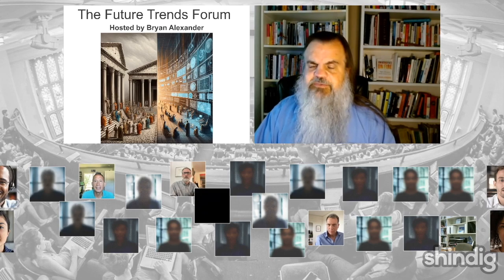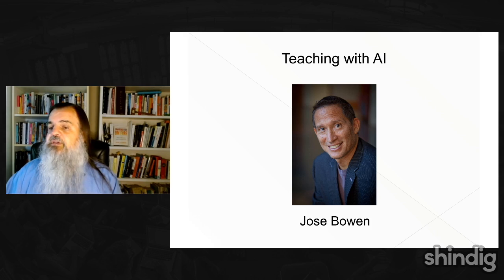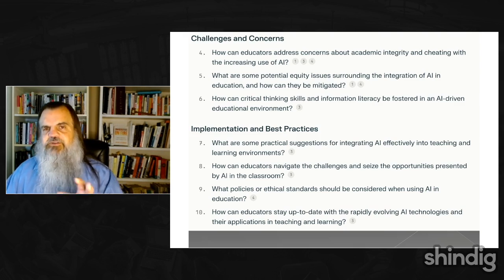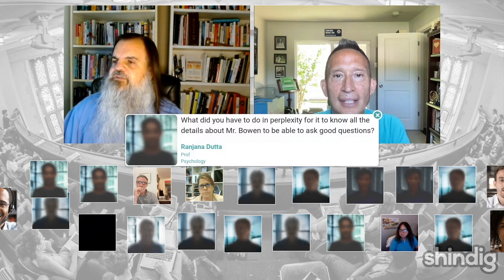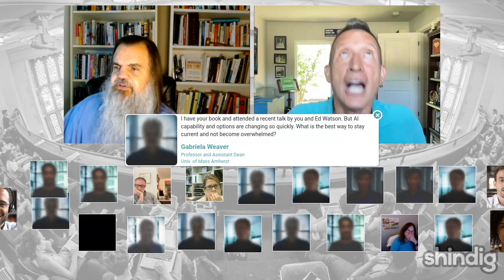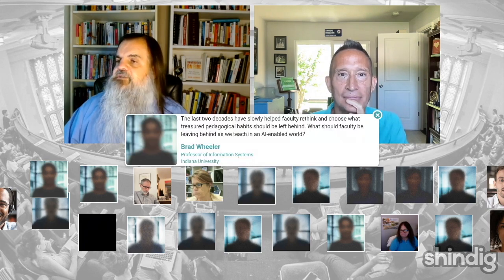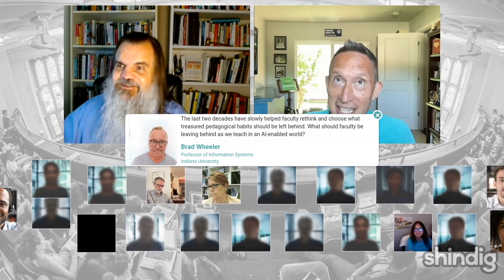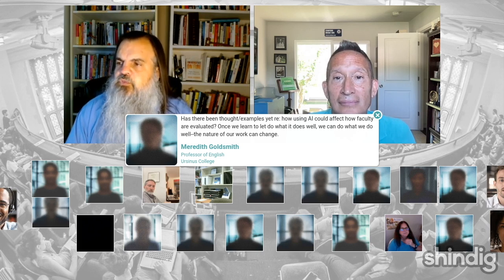Teaching with AI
How can we best teach with AI?

This week the Future Trends Forum is delighted to host Jose Bowen, professor, jazz musician, author, president, and now co-author co-author with C. Edward Watson of the new book Teaching with AI: a Practical Guide to the New Era of Human Learning (Johns Hopkins University Press).

This event is powered by Shindig, the video chat event provider. On Shindig, audiences all can see one another and engage in private video chats sharing and discussing the content of the presentation. Event hosts may also bring selected audience members to the stage to ask questions or otherwise interact with guest speakers. Shindig; the dynamics of in person events, online.
(1/2 of screenshot by Roxann Riskin)